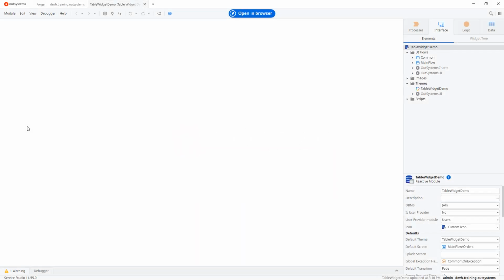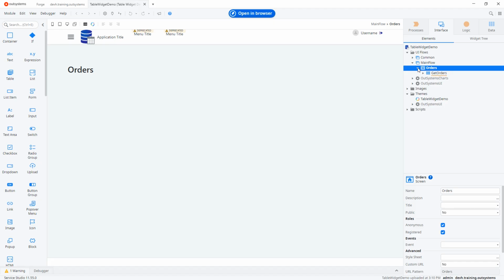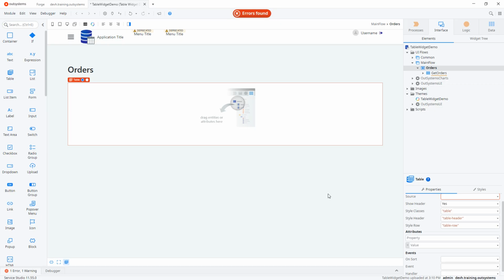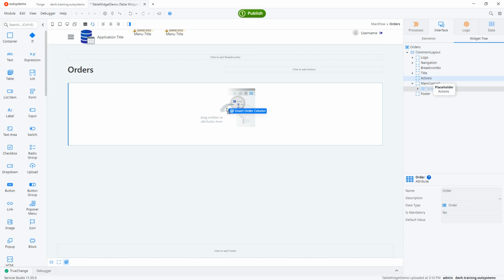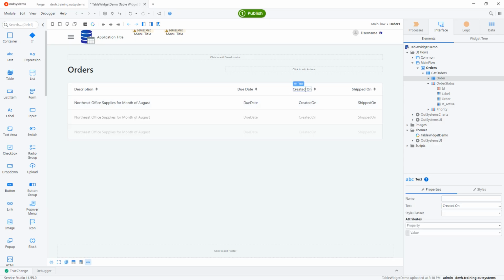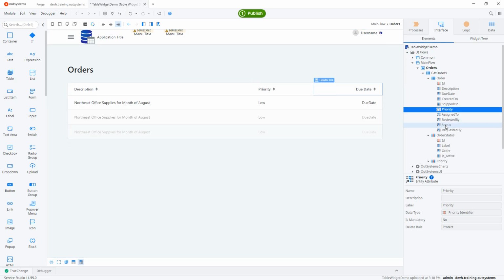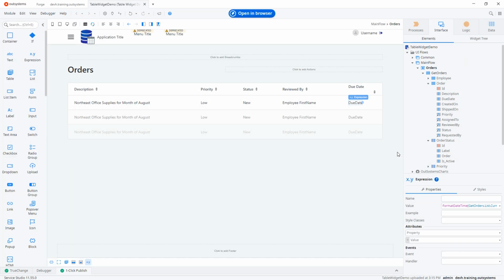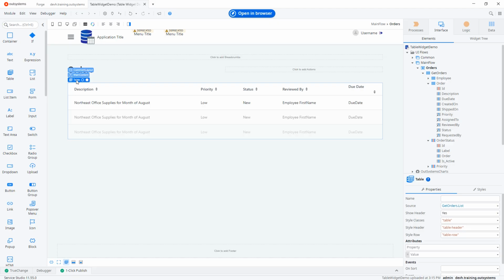38 Демонстрация как использовать виджет Таблица